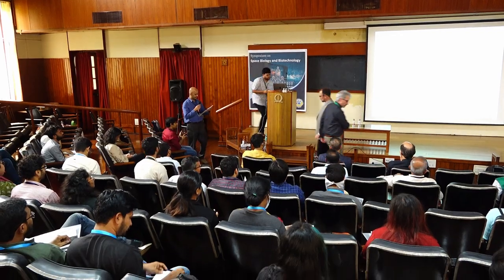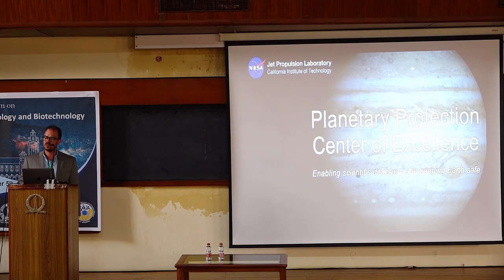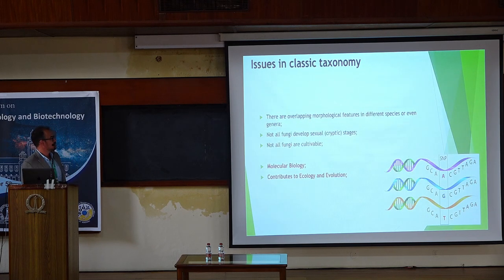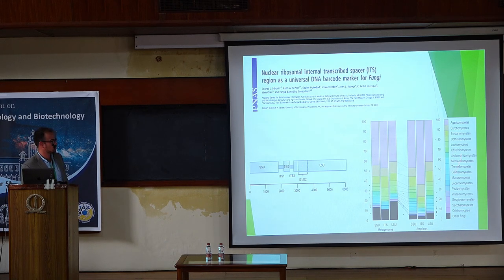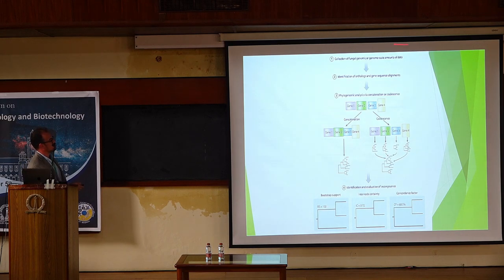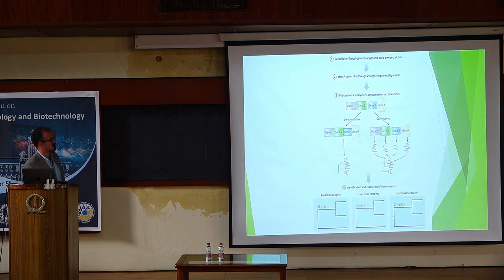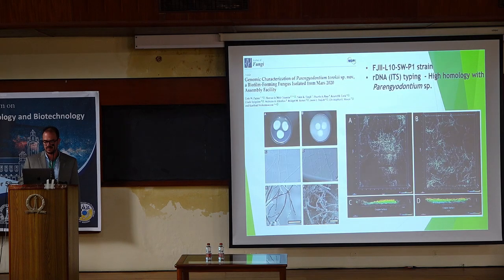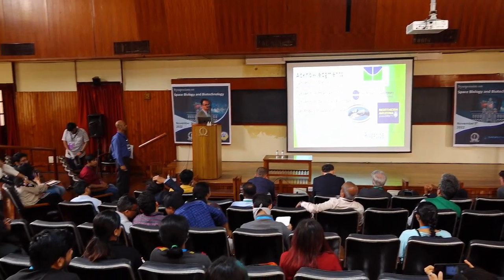Dr. Marcus Teixeira's Talk; Part of "Space Biology" session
Videos from 'Space Biology and Biotechnology Symposium' held at Indian Institute of Science Bangalore on November 5, 2022